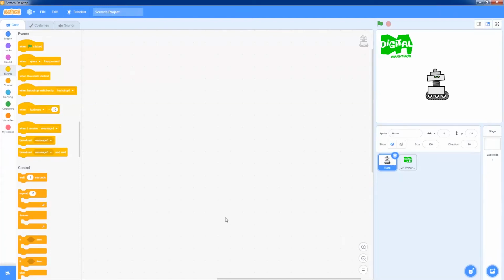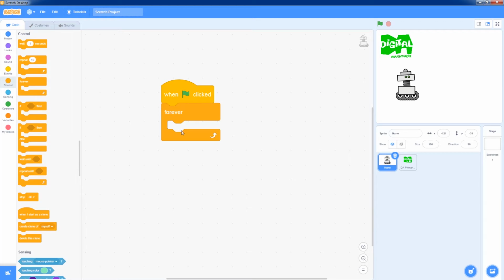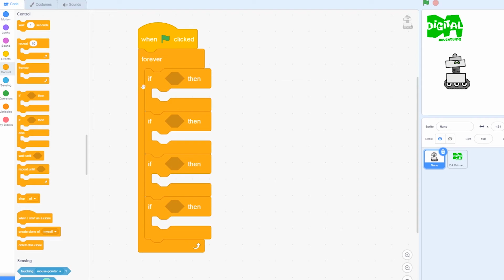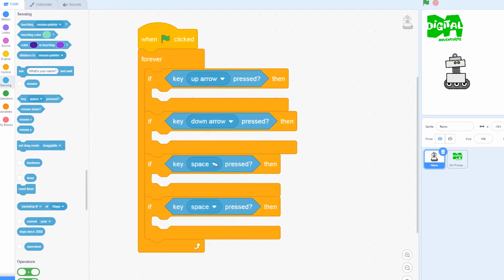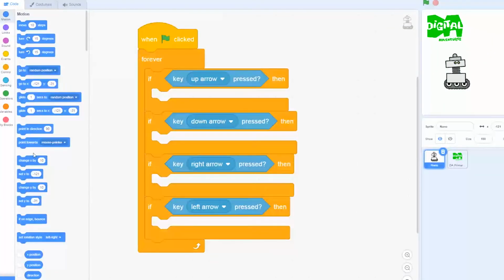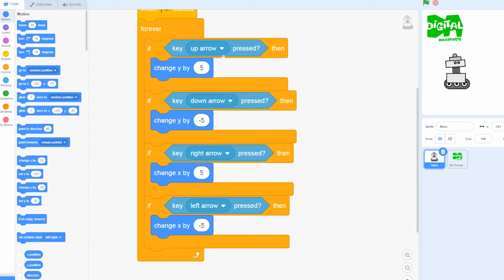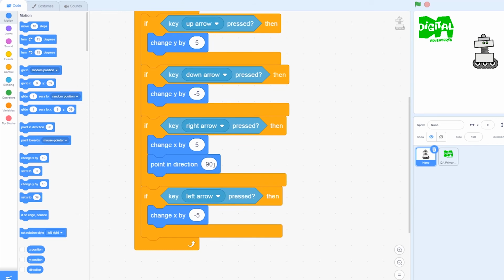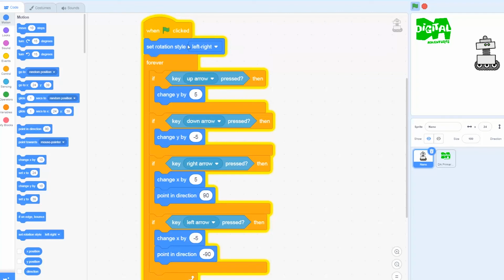How to Create Video Game Movement in Scratch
In this Digital Adventures video, we will outline how to create character controls using the visual programming language Scratch

Sign up for coding classes to learn how to build more great games and programs